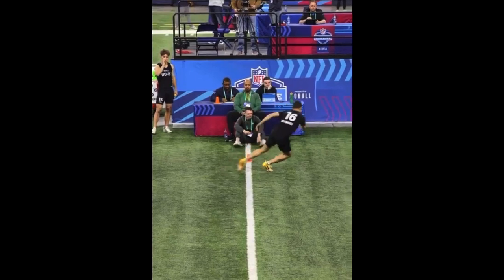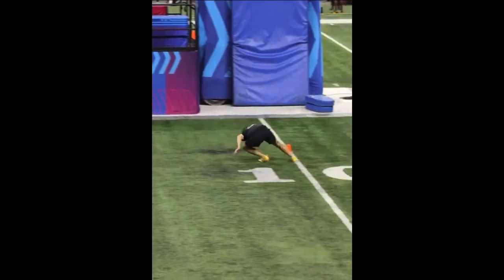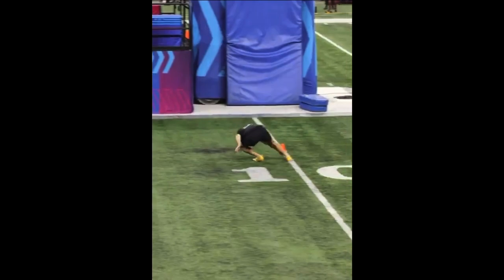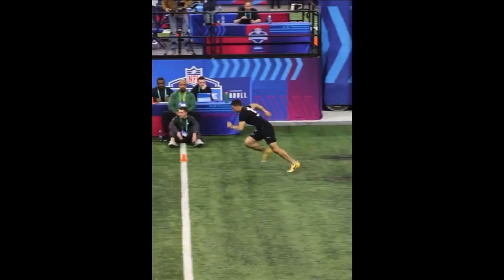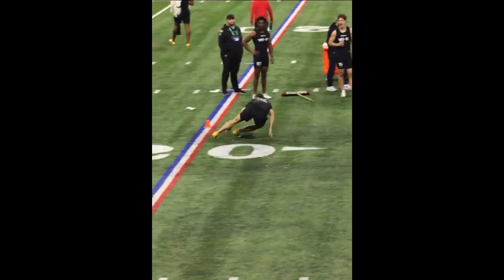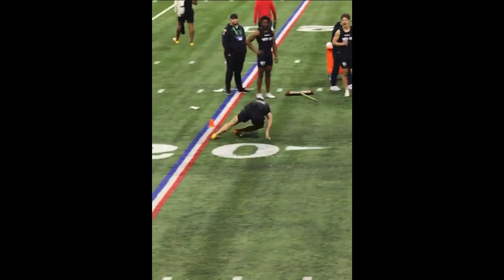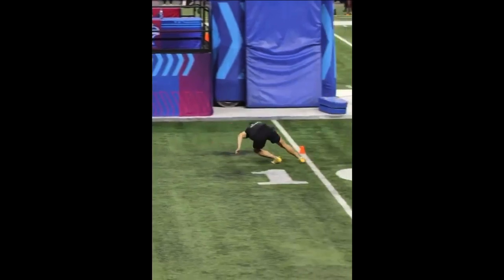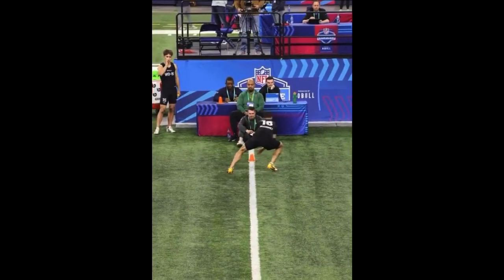Short Shuttle Fundamentals-Ladd McConkey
In this video we breakdown some COD skills specifically focused on the Short Shuttle from the NFL Combine. Ladd McConkey is one of the quickest players coming out of the draft and fundamentally does an incredible job with this drill. For all young athletes this is a great example of how you SHOULD be doing the short shuttle drill.